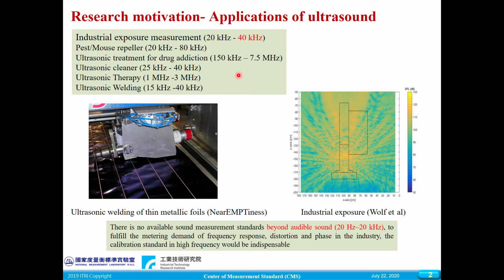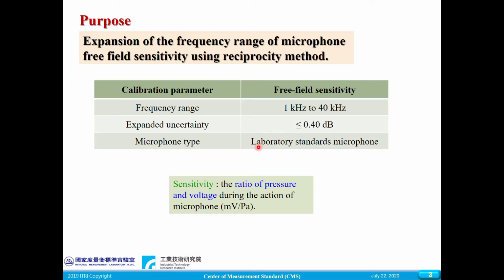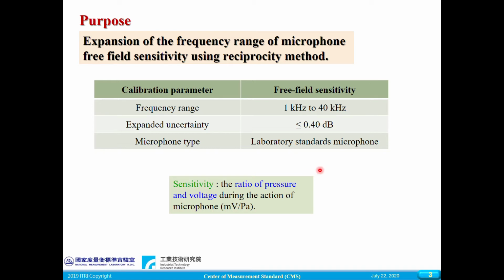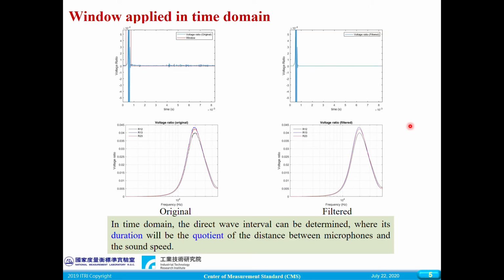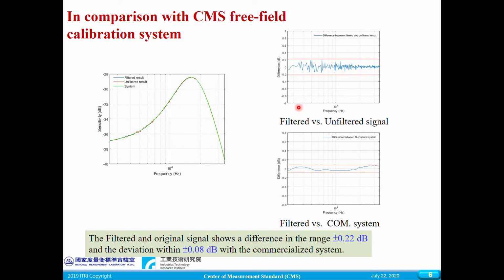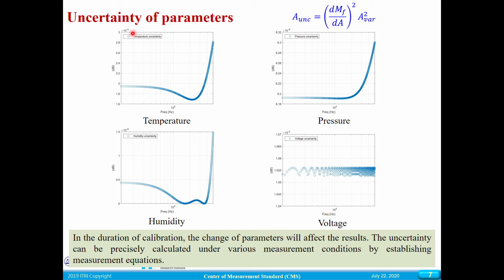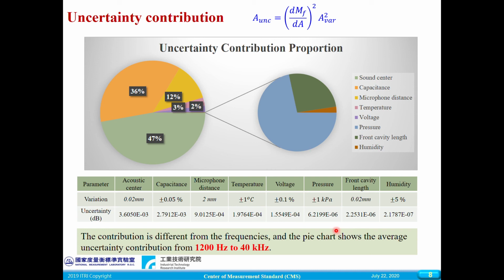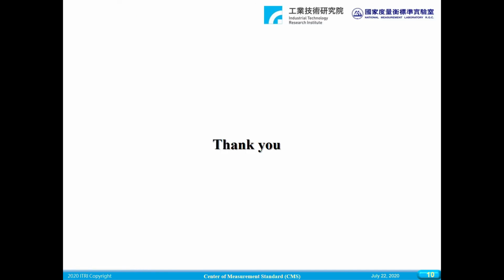1- Filtering the reflection waves from wedges of an anechoic chamber for microphone